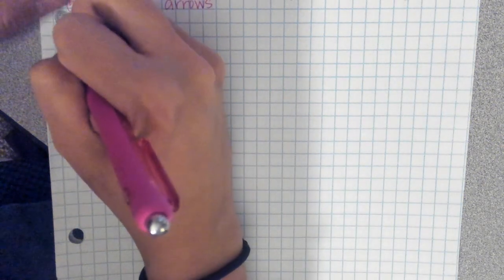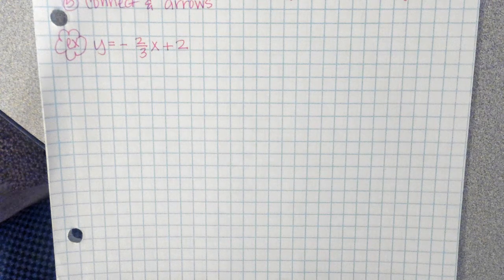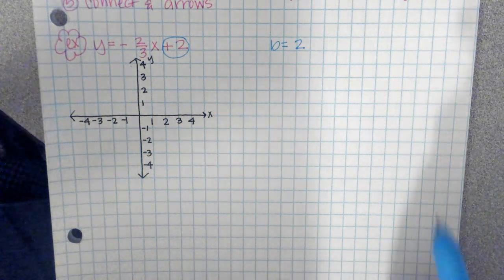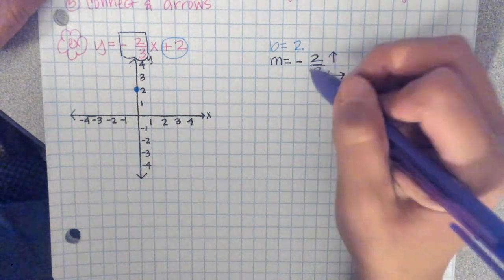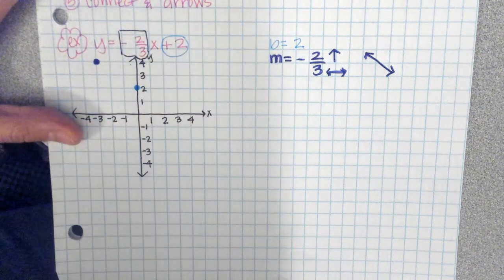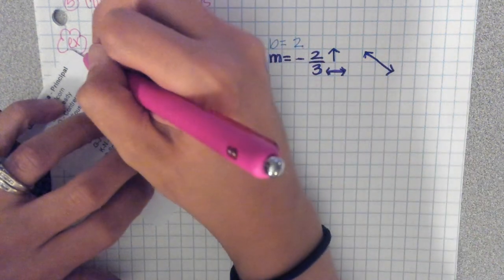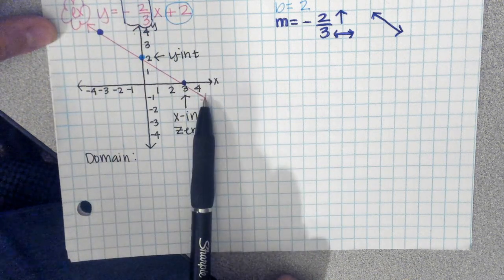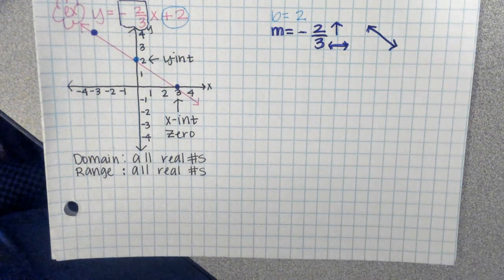Graphing Linear Equations & Inequalities (Part 2)